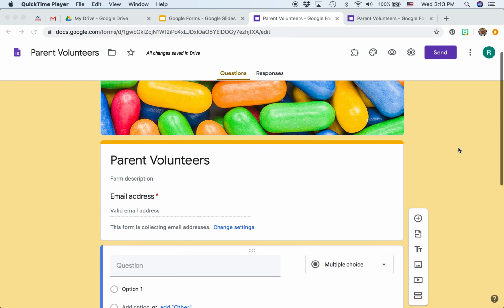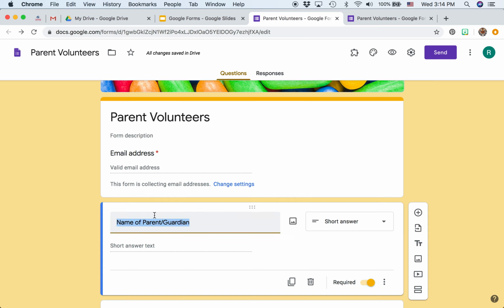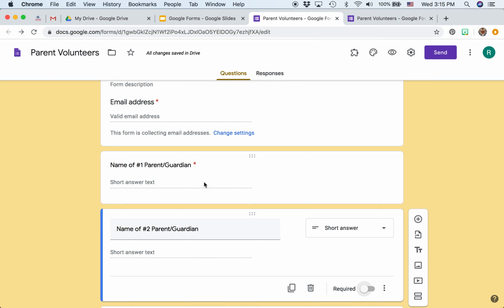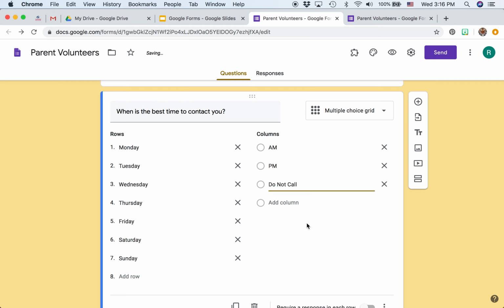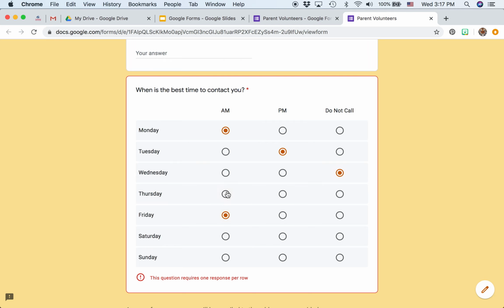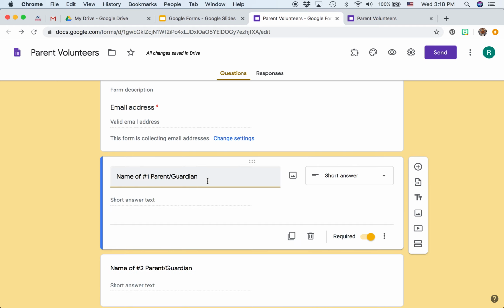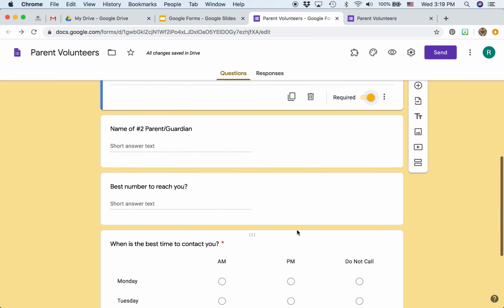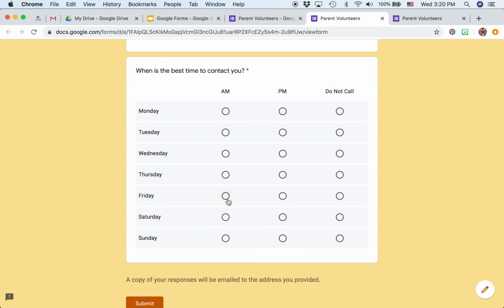Contact Info in Google Forms